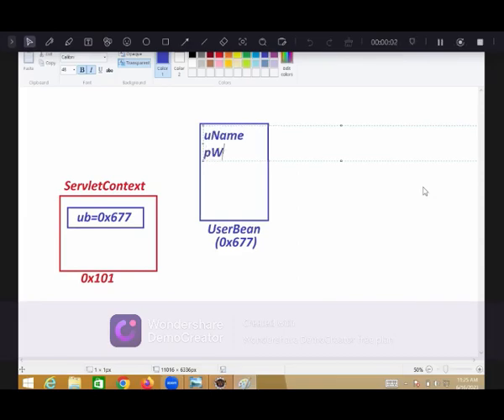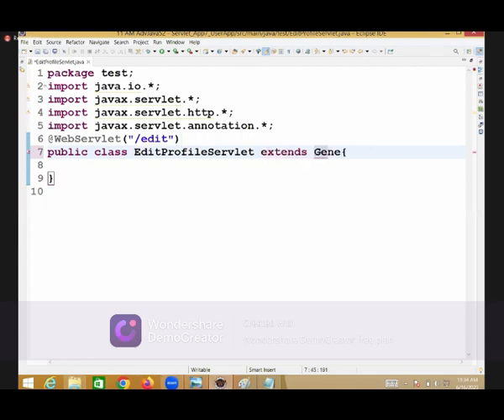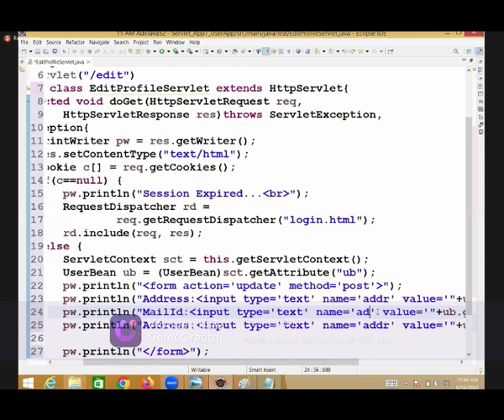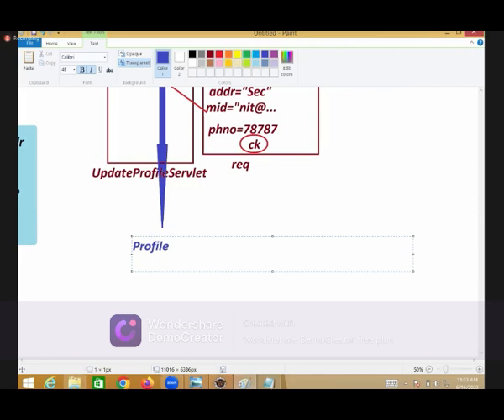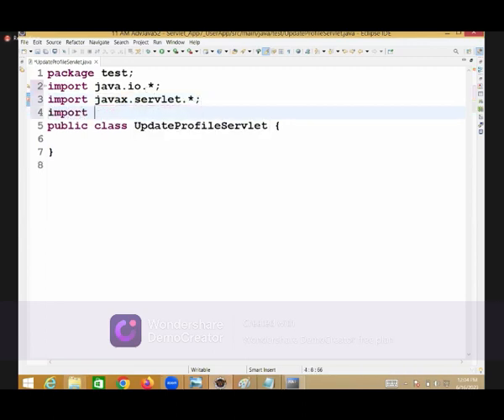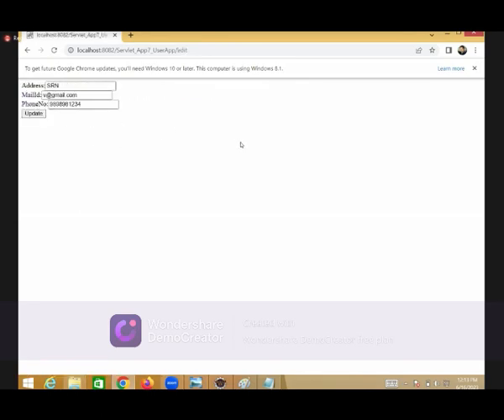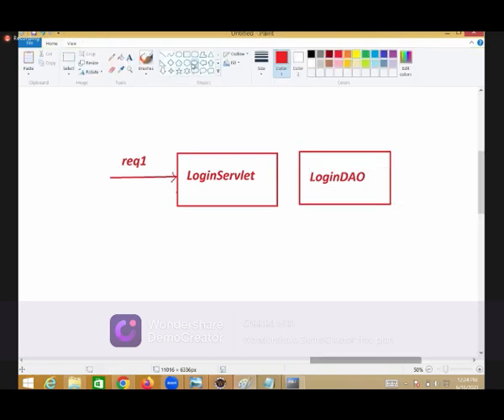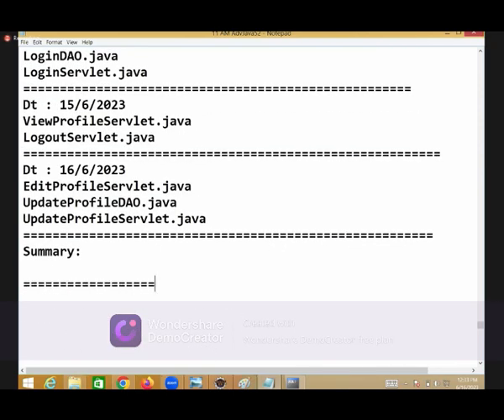Edit or update profile in Servlet programming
Edit or update profile in Servlet programming_16-06-23